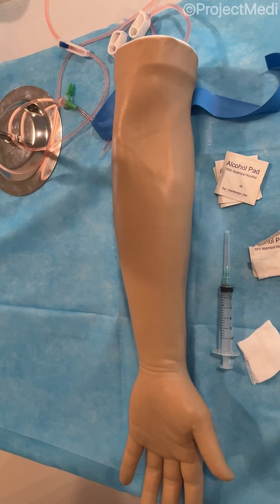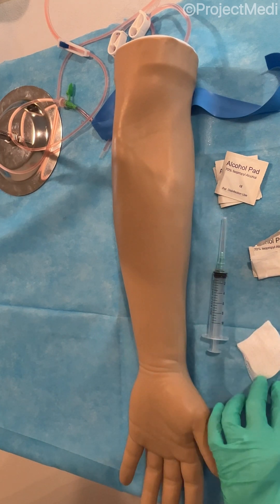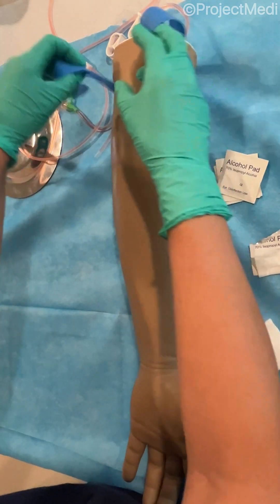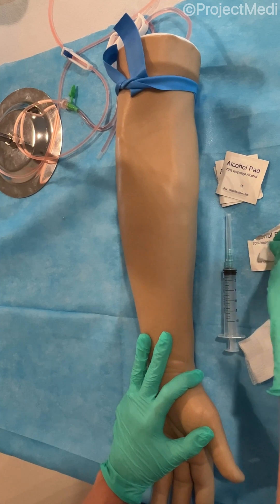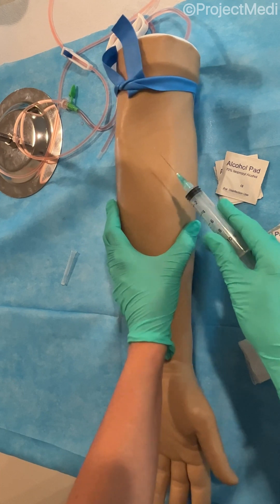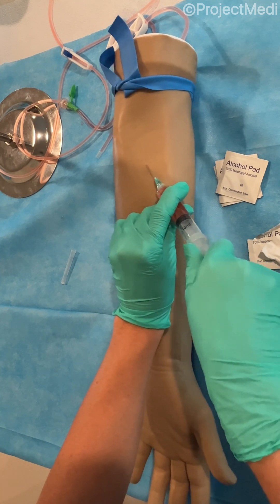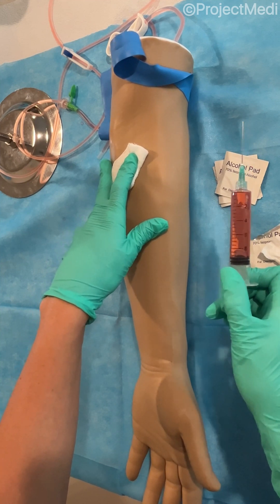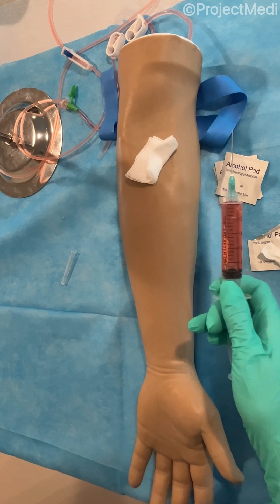Phlebotomy Techniques and Venipuncture using IV Practice Kit by ProjectMedi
We offer Phlebotomy & IV Practice Kit : Ultimate Blood Draw Practice Kit - Phlebotomy Essentials for Perfecting IV Insertion, Blood Draw, Injection, and Venipuncture Techniques.

The injection practice kit is an essential tool for nursing and phlebotomy students who want to master their skills and build confidence for real-world scenarios. Our IV and phlebotomy practice kit comes with all essential phlebotomy supplies.

With our IV start kit, you can learn how to identify and access veins that are difficult to see. Instead of relying on visual cues, you'll learn to feel for the veins. The skin on our practice arm for phlebotomy feels incredibly realistic, and the venous anatomy is anatomically correct, giving you plenty of veins to practice on.

Our IV kit injection practice arm allows you to practice for hours on end!

Lots of luck in your practice,
ProjectMedi Team